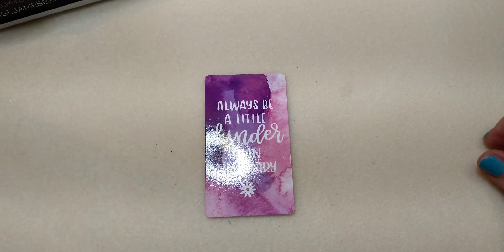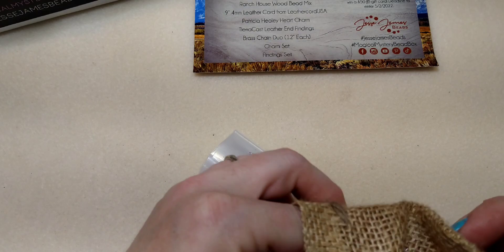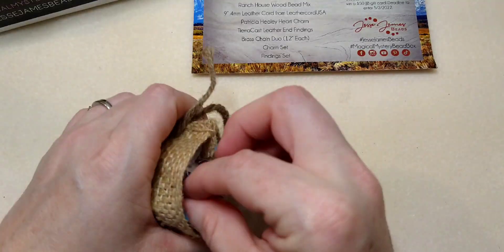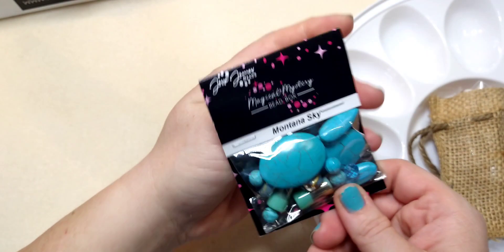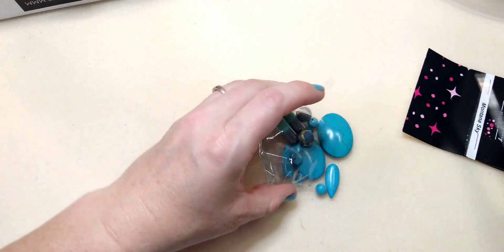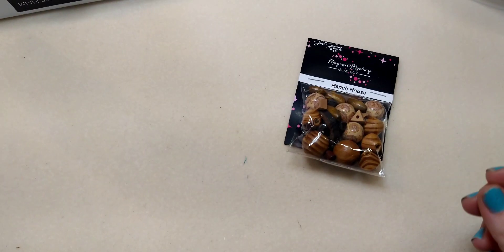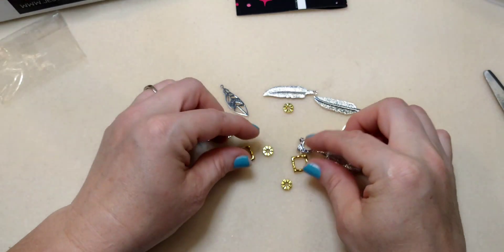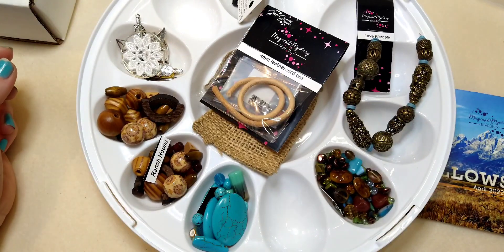Jesse James Magical Mystery Bead Box Unboxing April 2022 "Yellowstone"